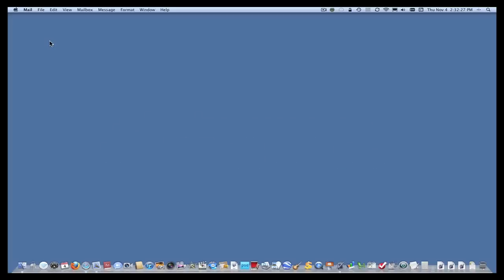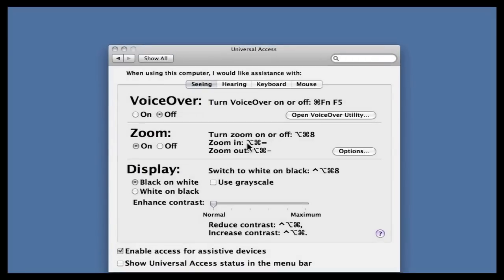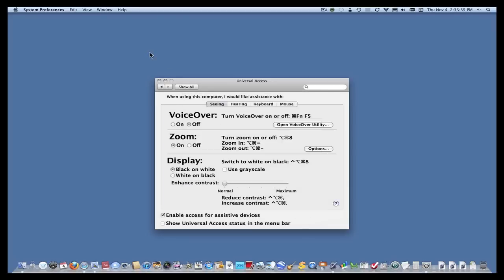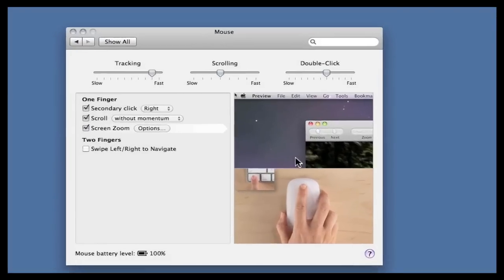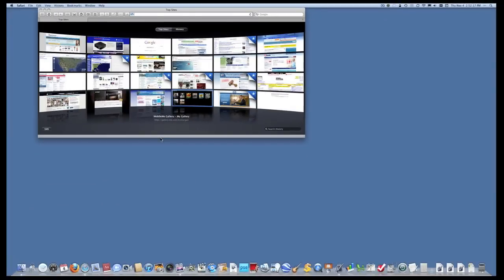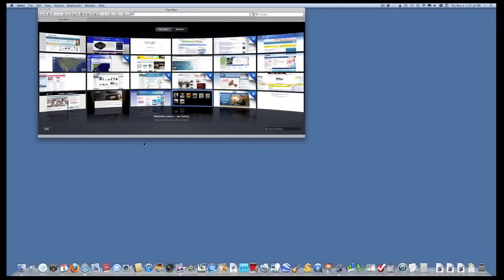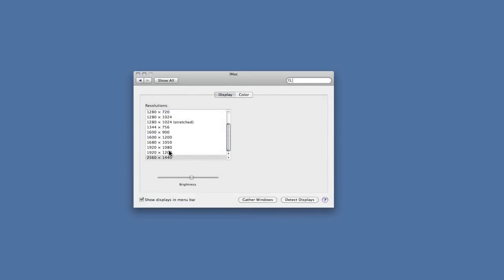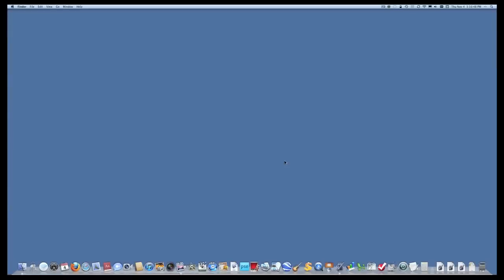Adjusting screen and font sizes on the Mac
This is an overview of several ways to increase the screen and font sizes on the Mac. With higher resolution screens and shrinking print this may be a useful lesson to help improve the legibility of text.